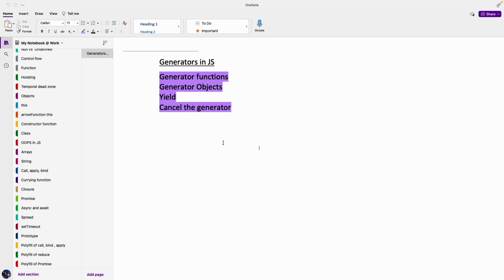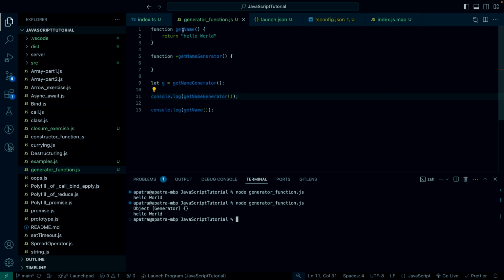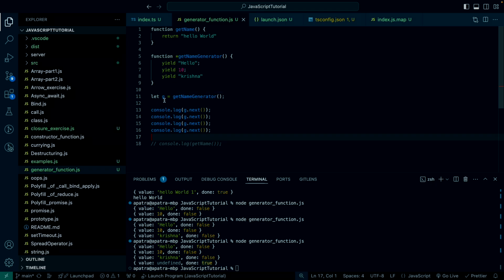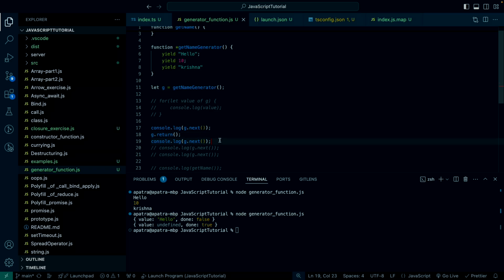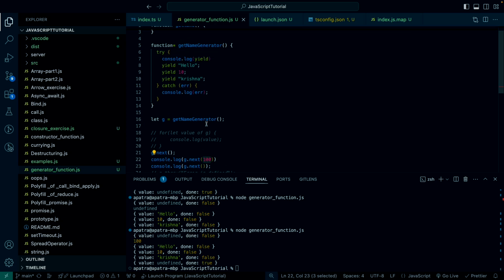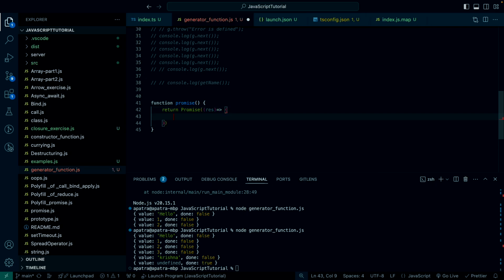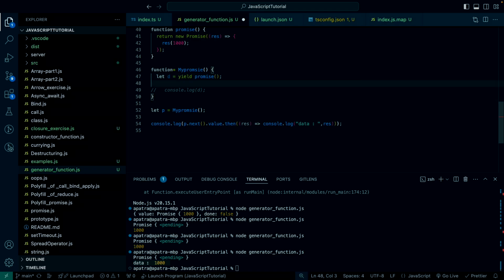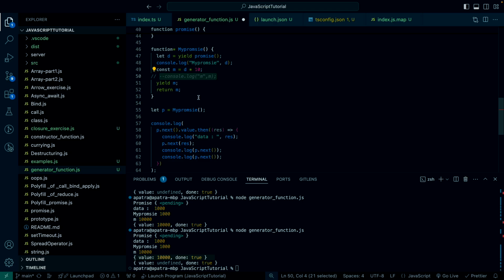Ep- 32 | Generators in JavaScript | Yield delegation | Implement async,await with Generator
Generators in JavaScript are special functions that can pause their execution and resume later, allowing you to create iterators that yield multiple values over time.